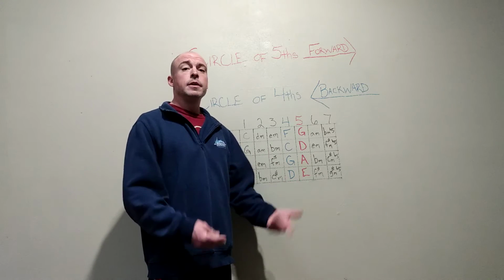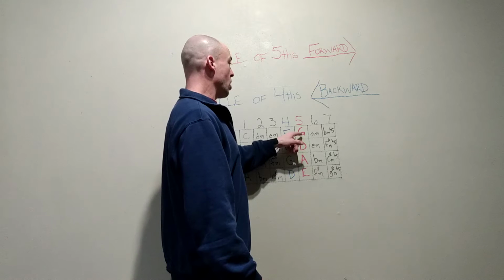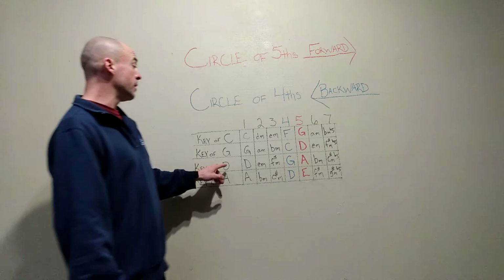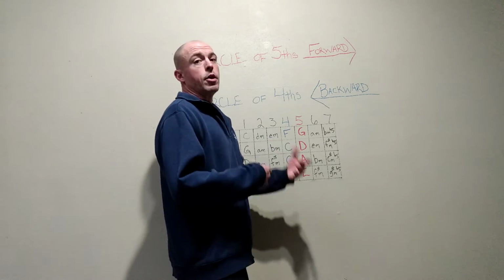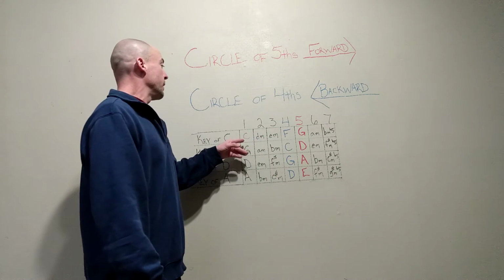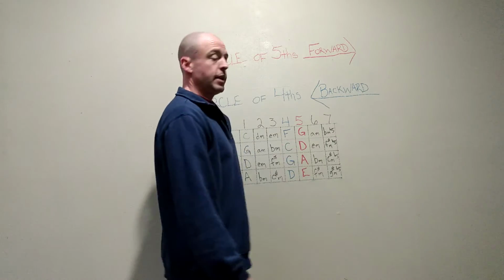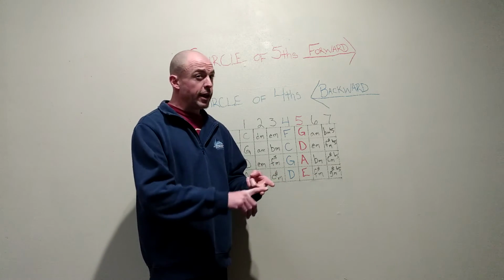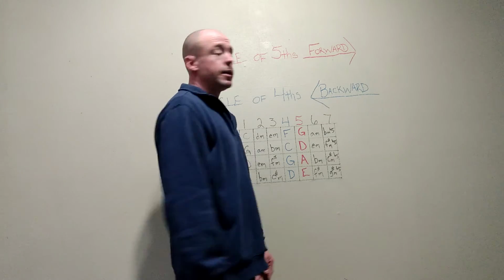Circle of 5ths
Explanation of how the circle of 5ths and 4ths work.